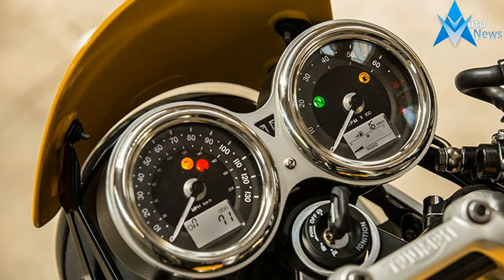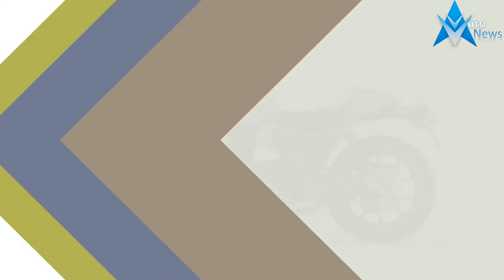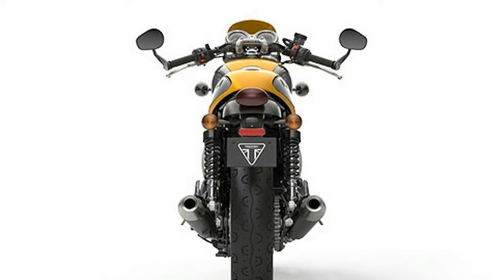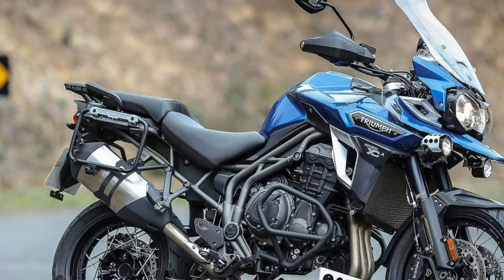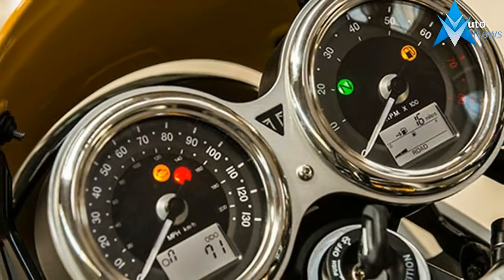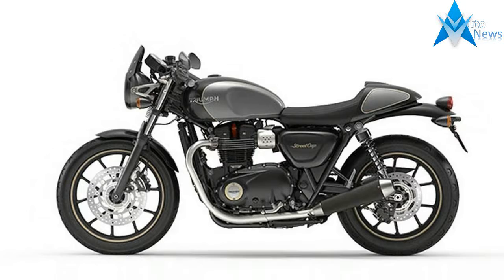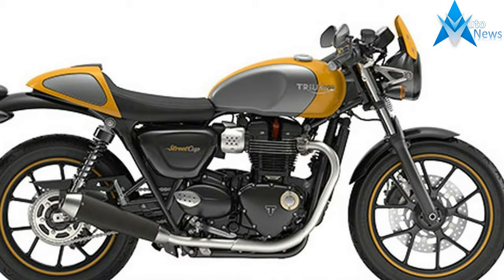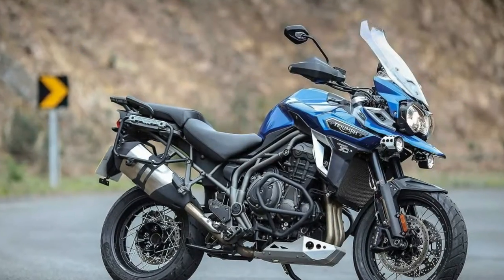Hot News Low Price 2017 Triumph Street Cup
Hot News Low Price 2017 Triumph Street Cup - The Street Cup is a stunning new addition to the Street Family. Born from the stripped back style of the Street Twin, it delivers a stunning street racer attitude, bringing together the minimal bodywork details and contemporary finishes of the Street Twin, with a host of new urban sports features, such as an authentic bullet seat and removable café racer seat cowl.

See dealer for pricing in CDN